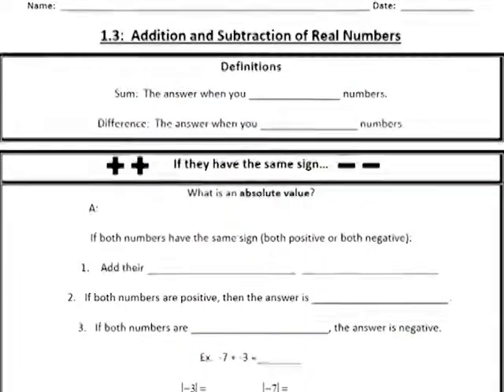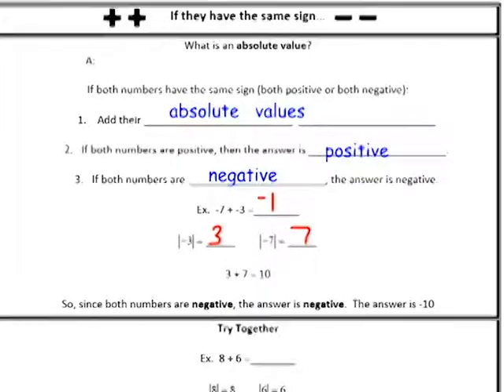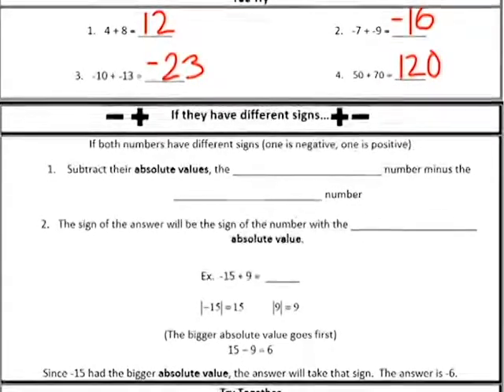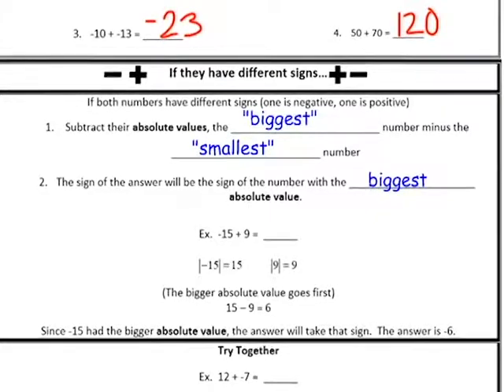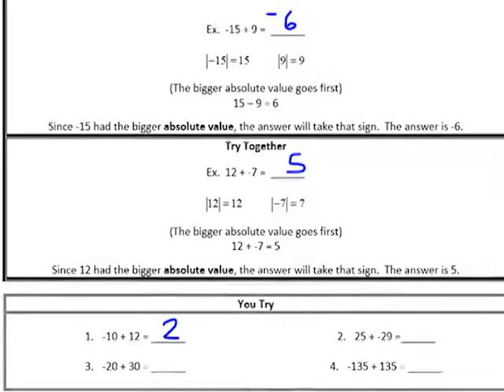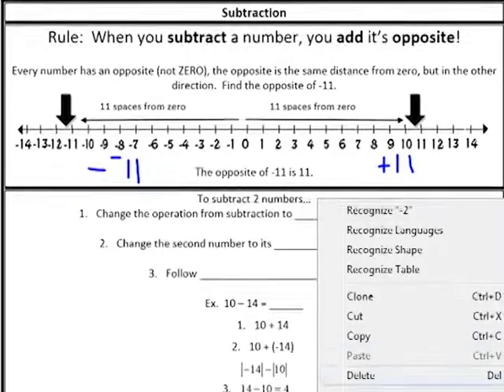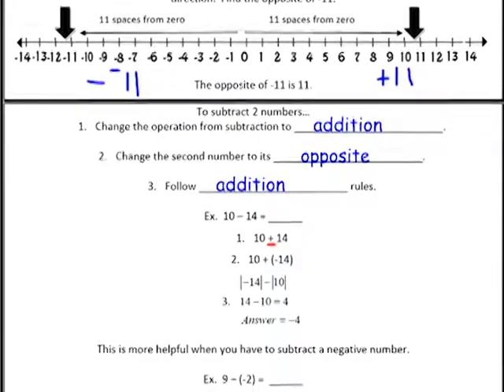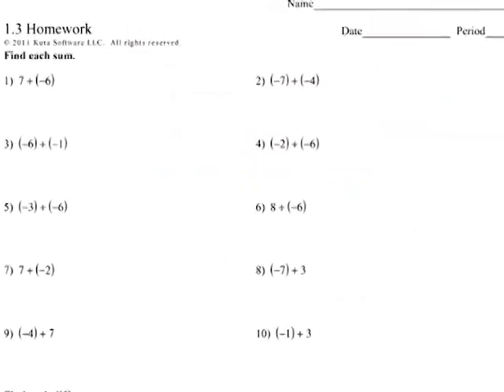1.5: Multiplication and Division of Real Numbers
We examine what multiplication and division mean on a basic level, not simply how to calculate an answer.